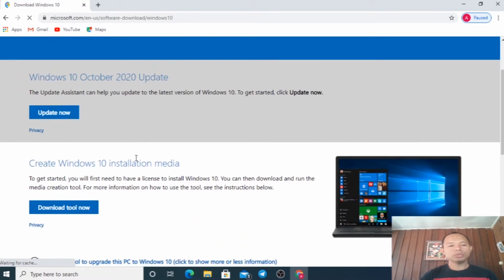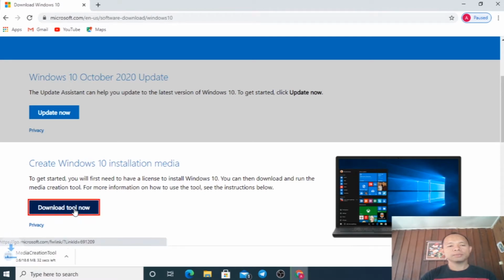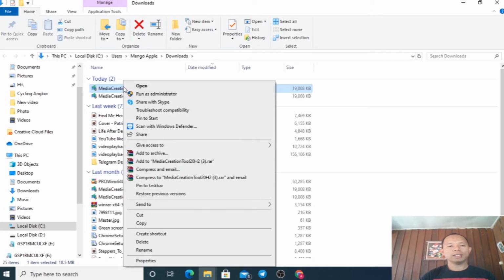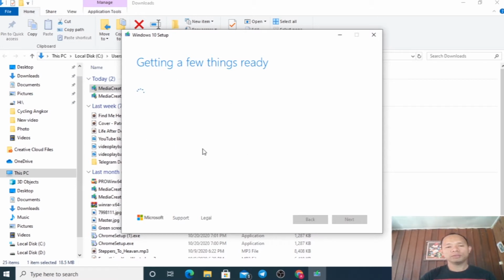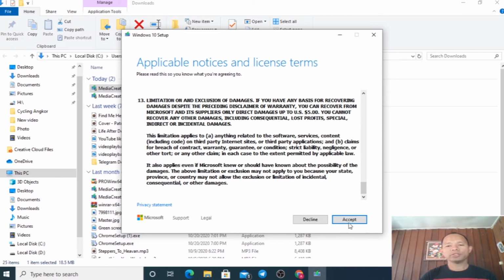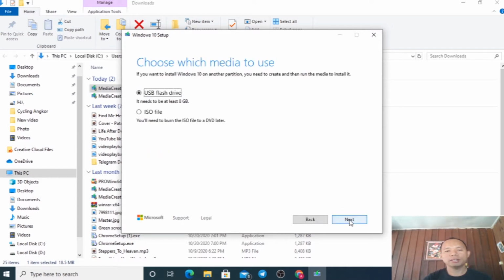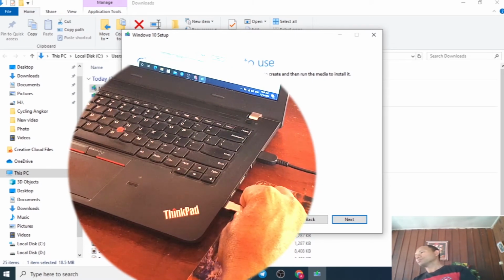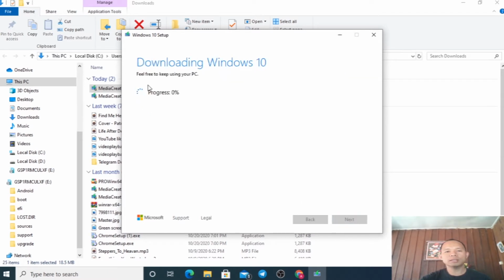Create Windows 10 BOOTABLE usb Drive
In this Video will show you how to create bootable windows 10 from usb drive.
Start from download tool to Create Windows 10 installation media and download windows 10 to UBS drive at the end we restart computer to install windows 10. it is working 100%.
Hope this video can help some friends who would like to use and install windows 10 by searching for how to boot windows 10 from usb drive.